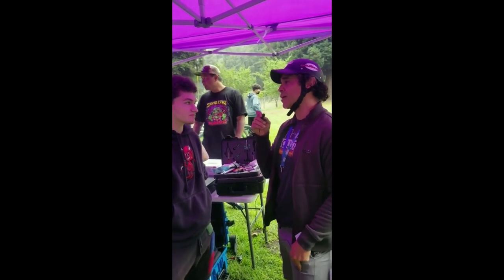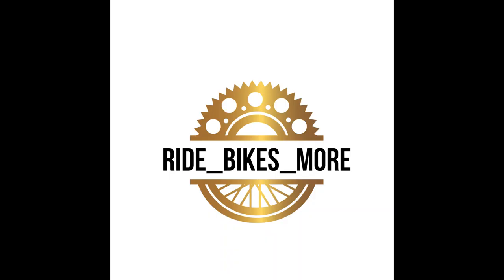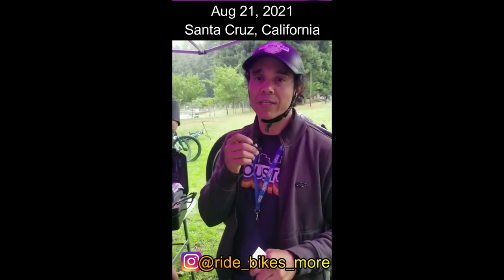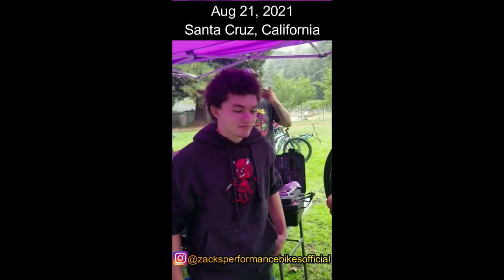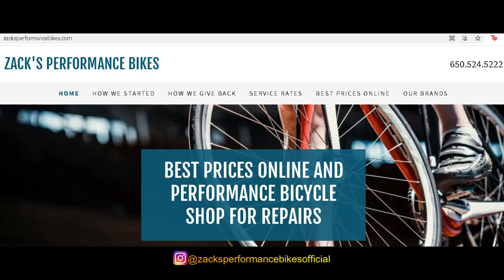Bike Shop Interview With @ZacksPerformanceBikesOfficial and @LukeHeights | Bicycle Shop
Bicycle life ✧ Bicycle lifestyle ✧ Cycling Show ✧ Podcasting

✭ Captioning ✭
All things bike. Daily riders, racers, streets, off road and events. Please consider donating to our cause.